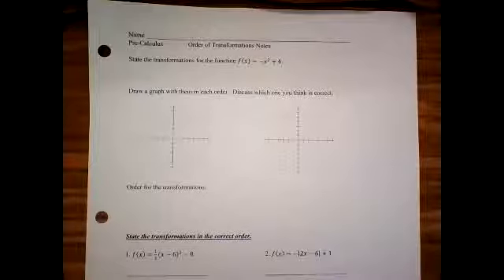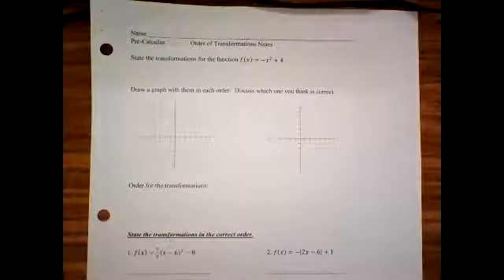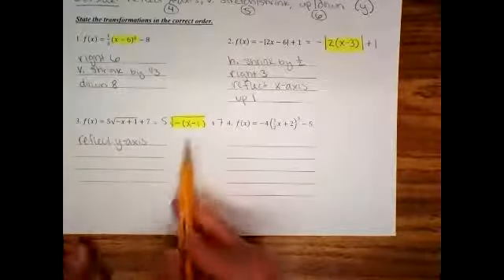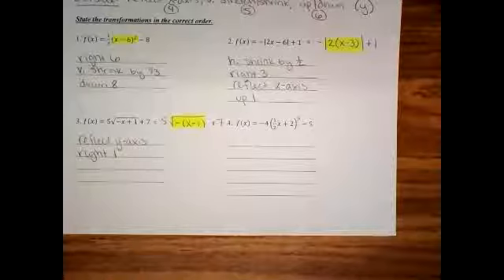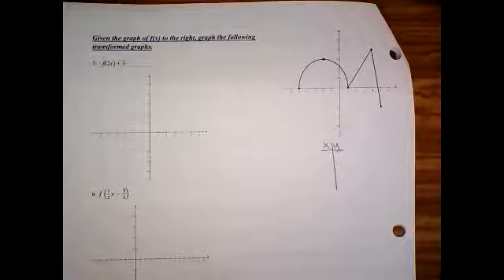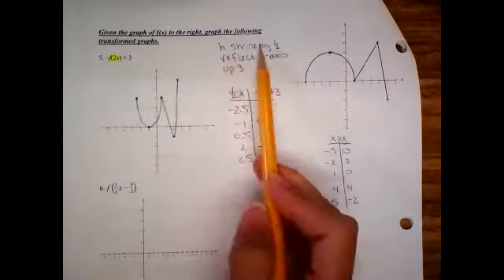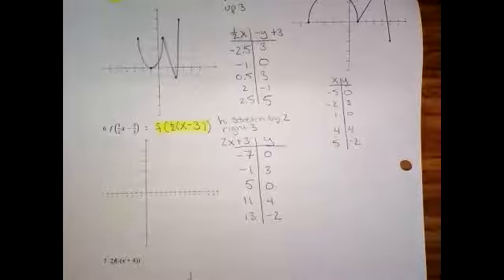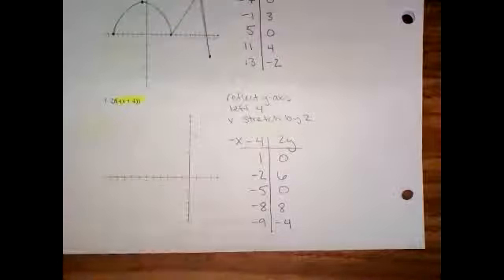notes on order of transformations